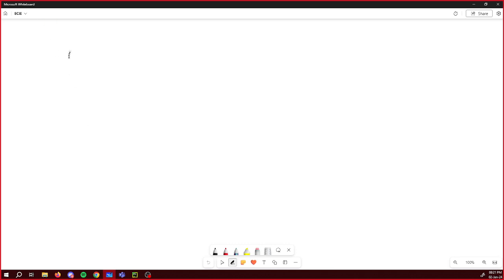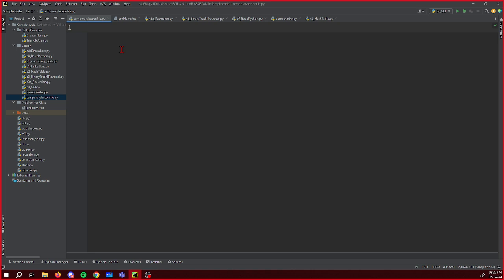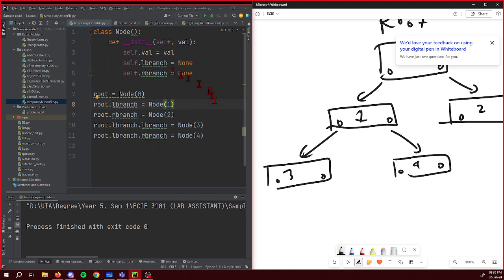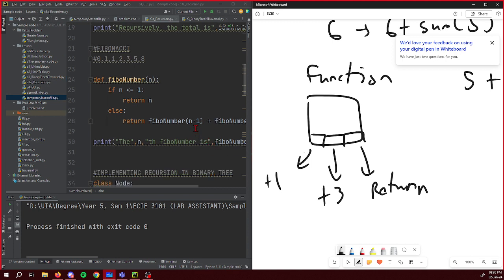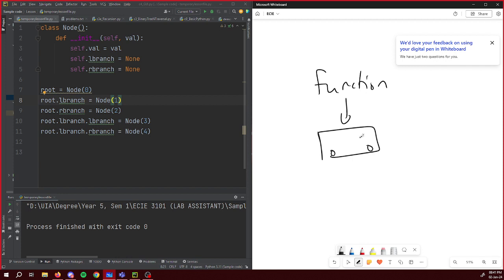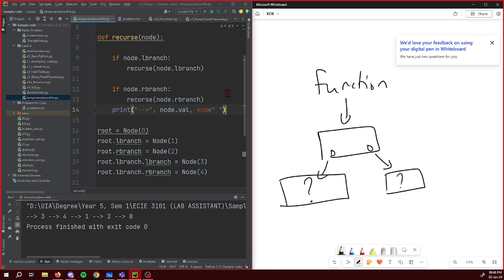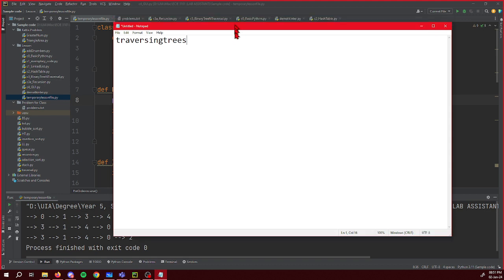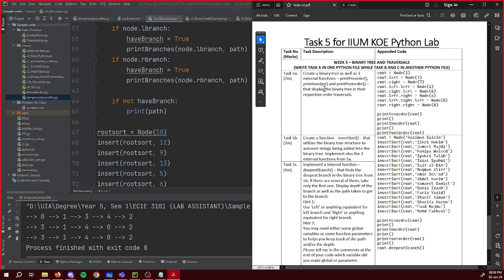IIUM KOE Python Class 23/24 : Binary Tree and Recursion